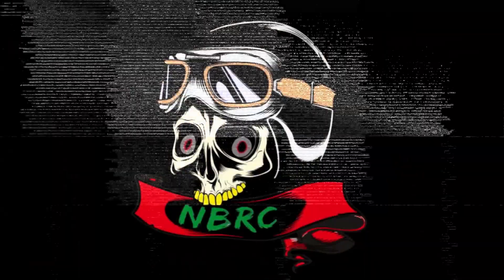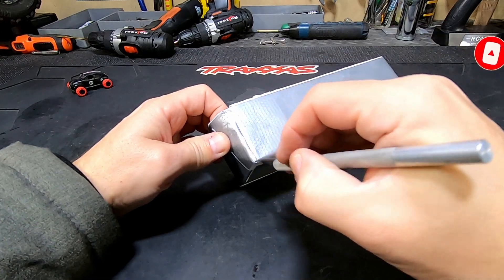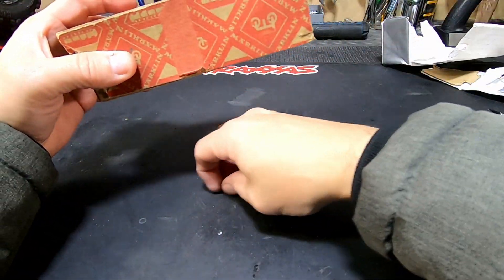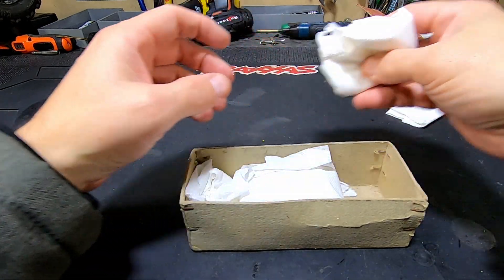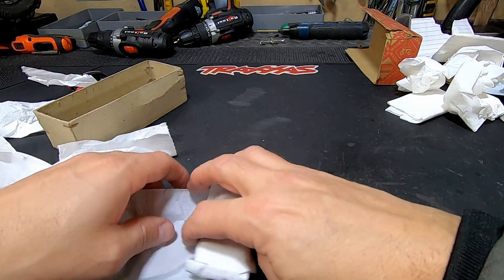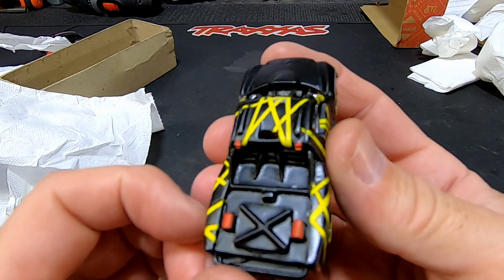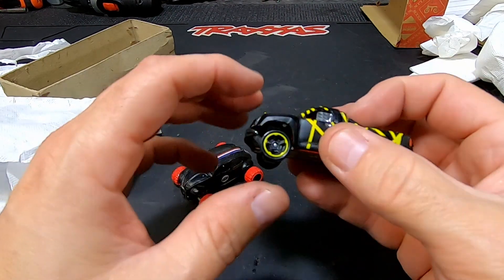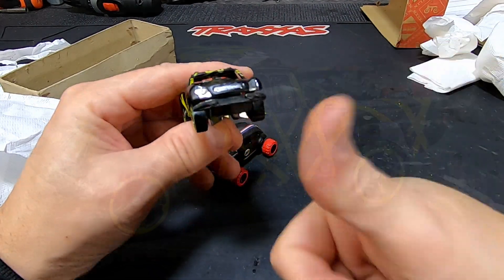Behold - World's Rarest Custom Hot Wheels! THX Buddy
HUGE THX to my Friend R from @RcpsychoRen . He makes these hotwheels and they look awesome.
If you want to buy one ... hit him up and i am sure you can work something out.

GPS
SKYRC GSM020 GNSS Performance Analyzer
Skyrc Gnss Speed Meter GSM015

My transmitters
FlySky Noble NB4
Radiolink RC4GS-V3

SERVOS
Dirt cheap 1/10 - JX Ecoboost CLS6336HV 36KG
JX Servo 1/5 PDI-HV2060MG 60KG

HIGH POWER SERVER fans (5pack)

Cheap tools
Power tools
Raitool 12V / 24V power drill

Where is store my data in the cloud for cheap